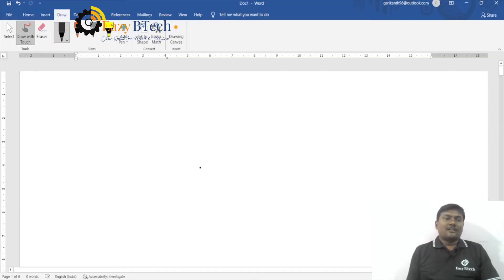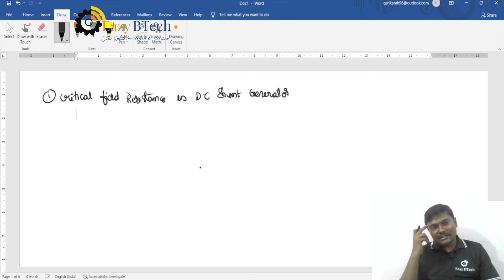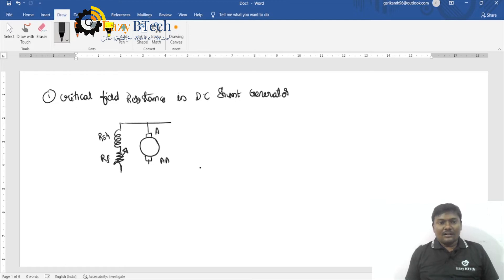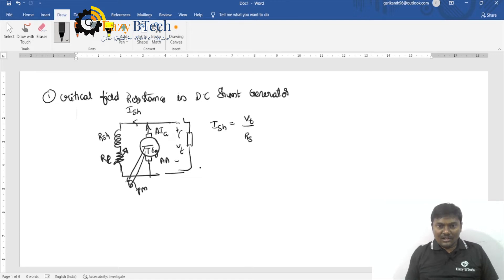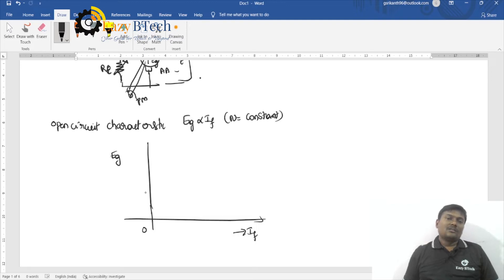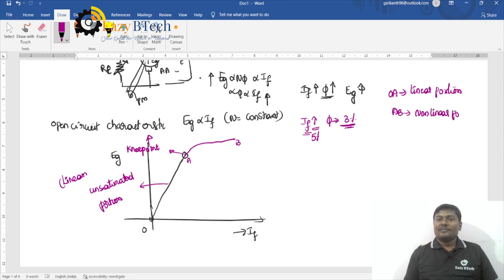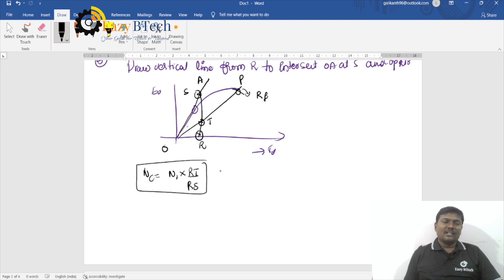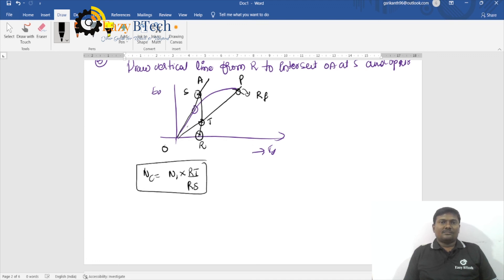Electrical Machines-I || D.C Generators || critical fied and critical speed || Lecture 10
it includes O.C.C curve and field resistance line